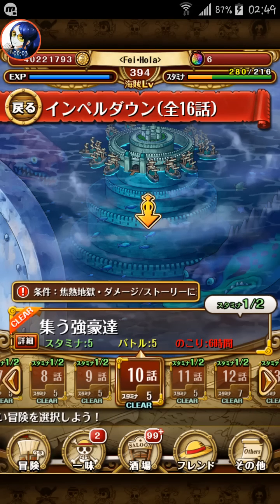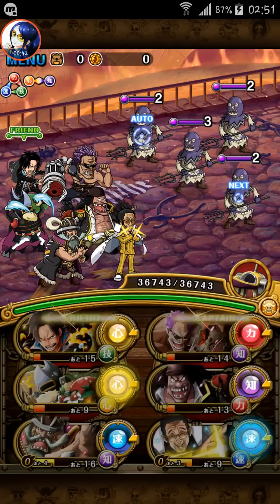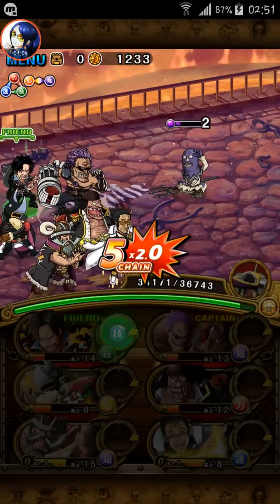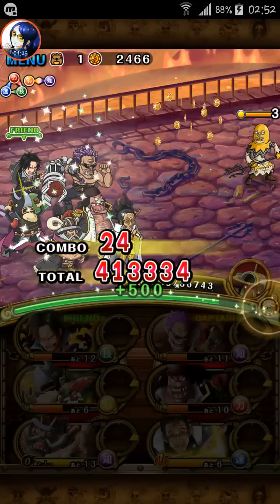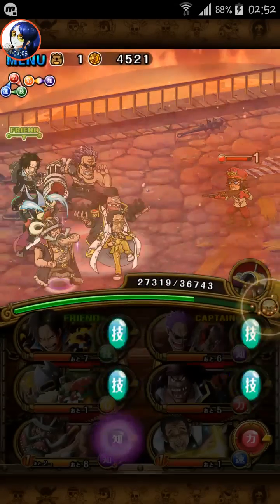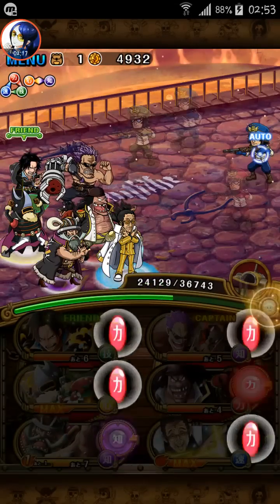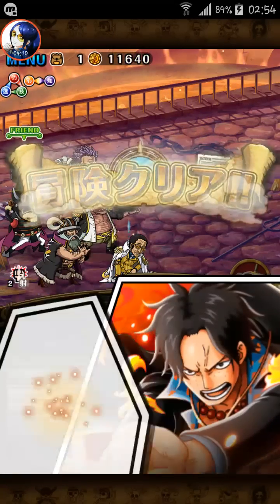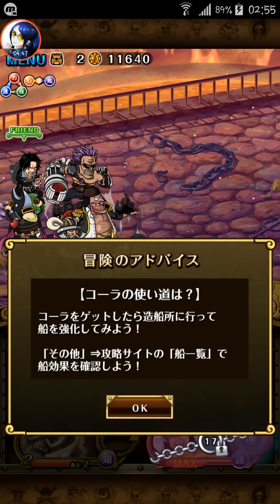[OPTC-JP] Impel Down - Stage 10